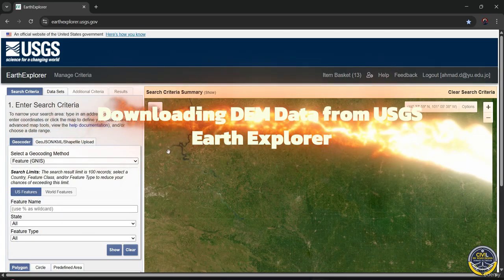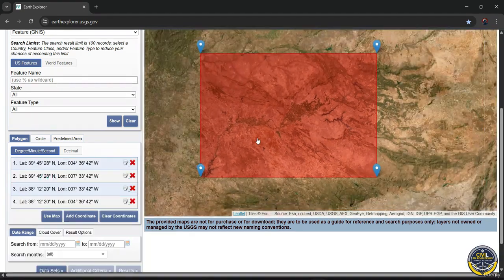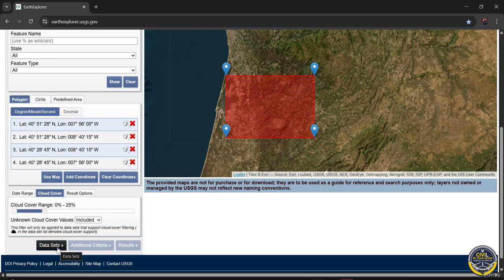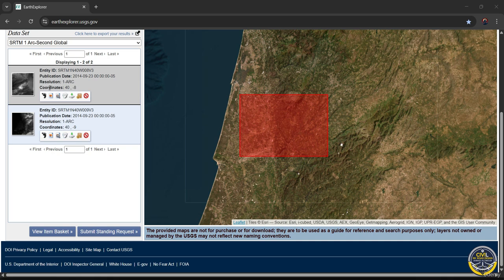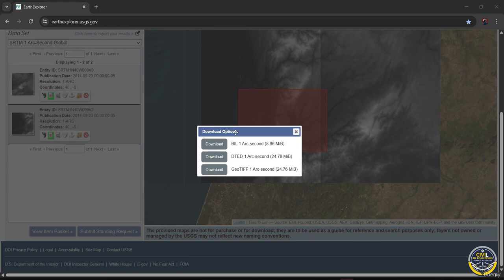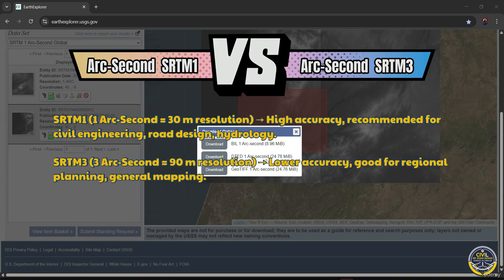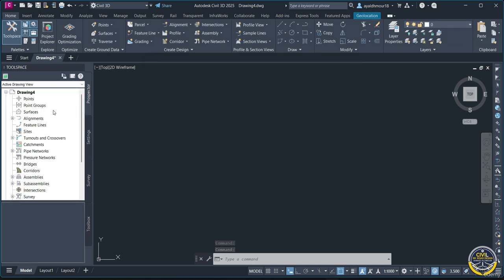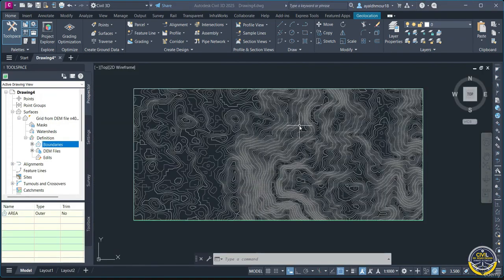How to Download DEM Data and Create a Surface in Civil 3D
In this tutorial, you will learn how to download DEM data from USGS Earth Explorer and create a surface in Civil 3D step by step.

This workflow is essential for terrain modeling, site analysis, and road design projects using real-world elevation data.

In this video, we cover:

• Downloading DEM data from USGS Earth Explorer
• Selecting the Area of Interest
• Choosing date range and cloud cover
• Selecting the correct dataset (Digital Elevation – SRTM)
• Difference between SRTM1 and SRTM3
• Viewing footprint and overlay before download
• Downloading DEM data in GeoTIFF (.tif) format
• Creating a grid surface from DEM in Civil 3D
• Adding boundaries to refine the surface

This tutorial is ideal for civil engineers, GIS users, and students working on terrain modeling and infrastructure projects.